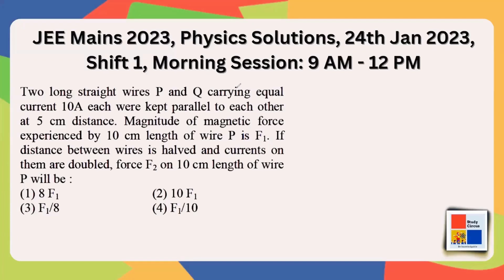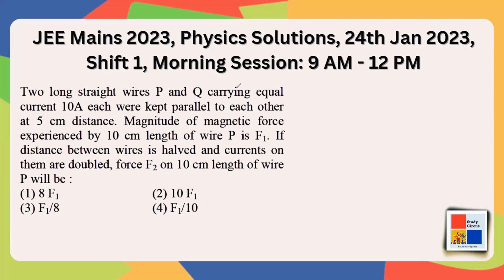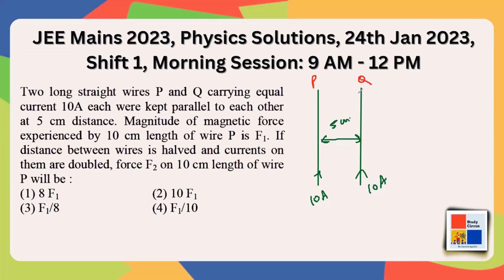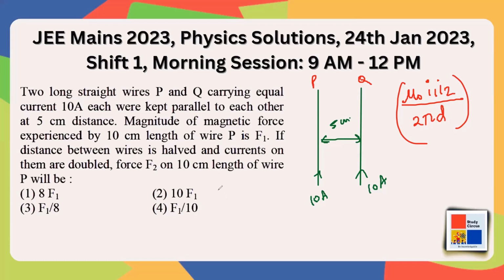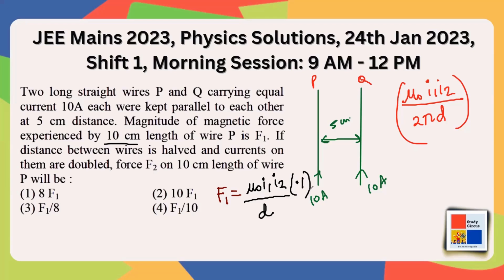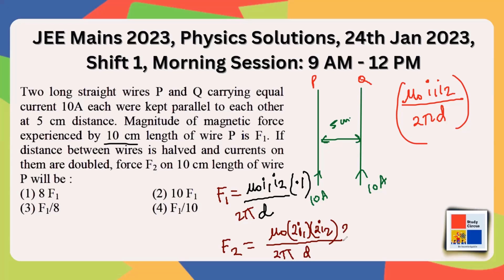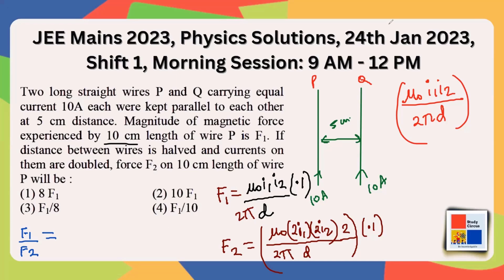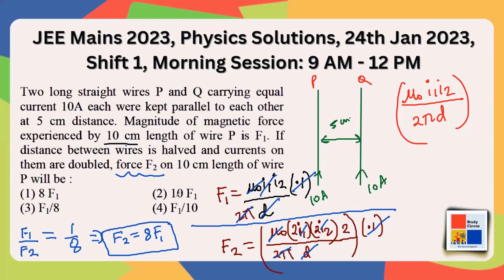Unlock the Secrets to Acing JEE Main 2023 Physics! 24 Jan Shift 1 Solution Revealed Now!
If you're looking to brush up on your physics before the next JEE Main round, make sure to watch our latest video! In this tutorial, we'll teach you the solution to the first problem of the JEE Main 2023 session 1.

If you're struggling to understand the solutions to the JEE Main physics questions, make sure to watch this tutorial now! In just a few minutes, you'll be able to understand the concepts and solve the problems on your own! So what are you waiting for? Start studying today and prepare for the next JEE Main round!
Two long straight wires P and Q carrying equal
current 10A each were kept parallel to each other
at 5 cm distance. Magnitude of magnetic force
experienced by 10 cm length of wire P is F1. If
distance between wires is halved and currents on
them are doubled, force F2 on 10 cm length of wire
P will be :
(1) 8 F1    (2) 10 F1
(3) F1/8   (4) F1/10

Joint Entrance Examination January 2023, JEE Mains 2023, Physics Solutions, 24th Jan 2023, Shift 1, Morning Session: 9 AM -12 PM, Question 2, Physics, newtons laws of motion